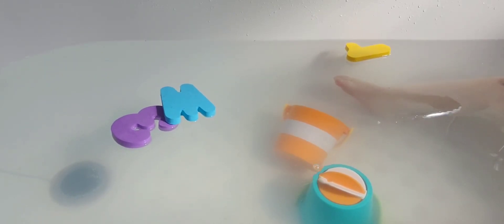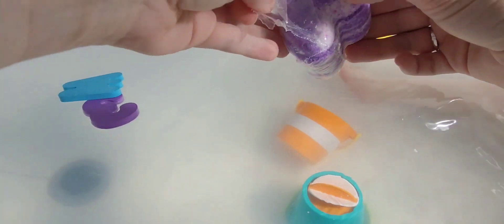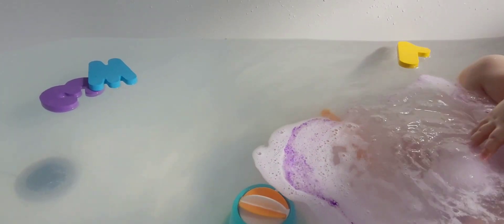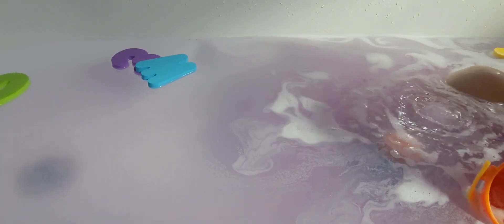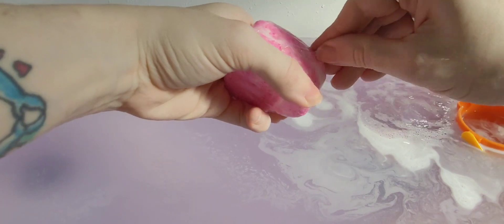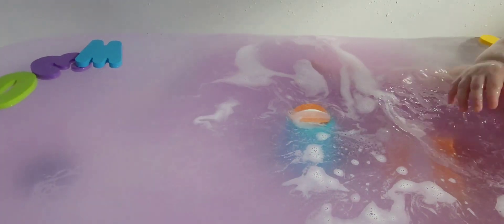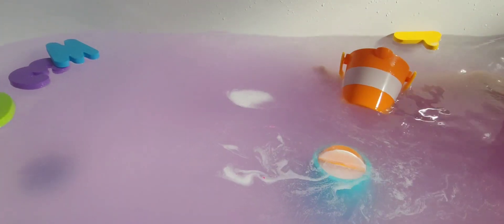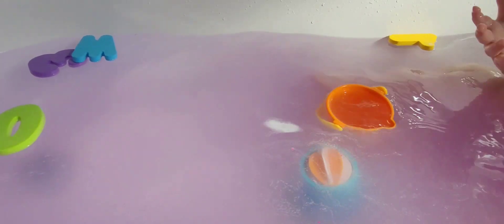Zimpli Gifts natural bath bomb with Autumn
I really appreciate every single one of you 🥰💜 xx

4 x Large Love Heart Bath Bombs from Zimpli Gifts, Fizzy Spa Moisturizing Gift Set for Her, Christmas Gifts, Xmas Presents for Women, Girlfriend, Wife, Girls, Birthday Beauty Gift Set, Organic Gift